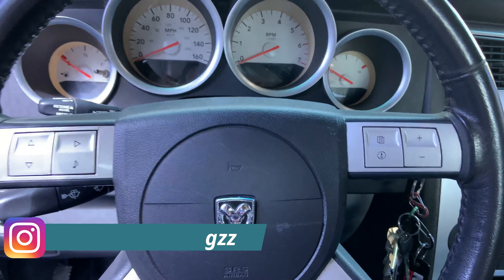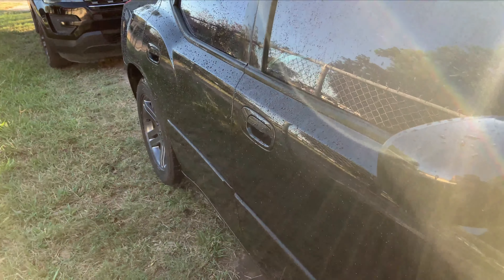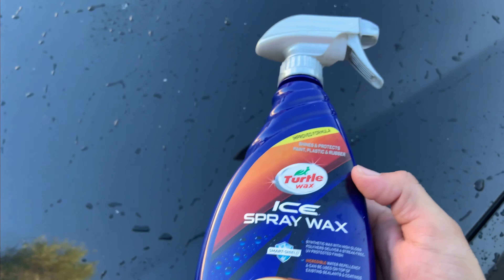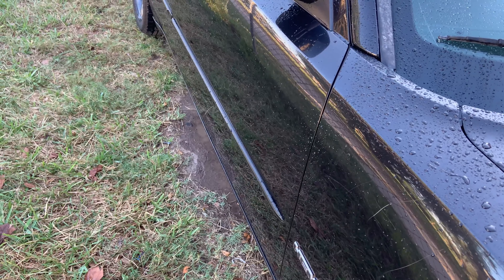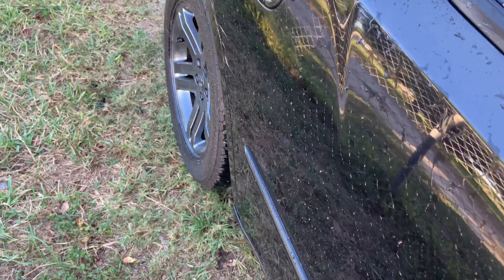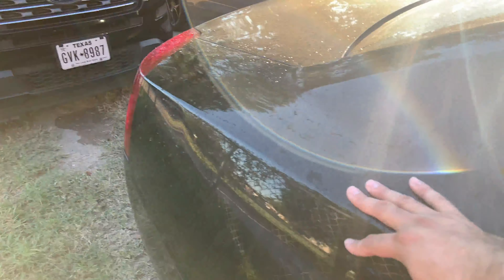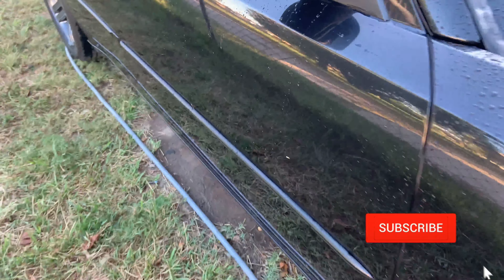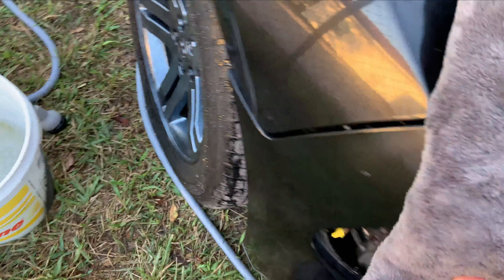Change the color of your wheels with this!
Welcome back to the channel in todays video I talk about seal n shine and ice wax spray as well as plasti dipping the chargers wheels.